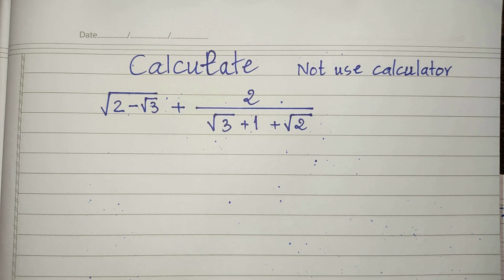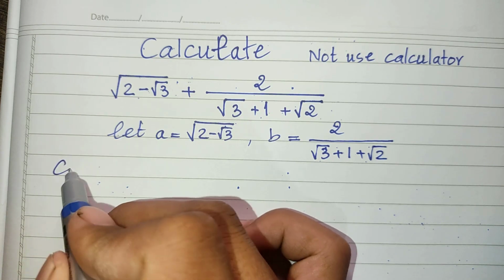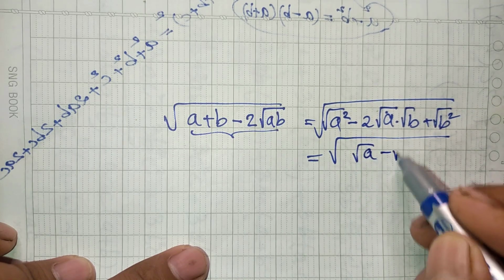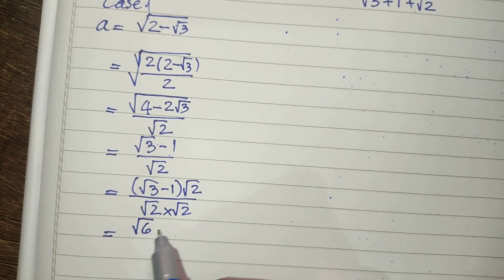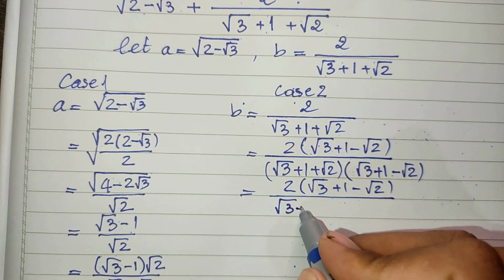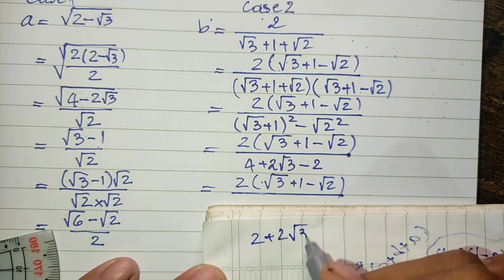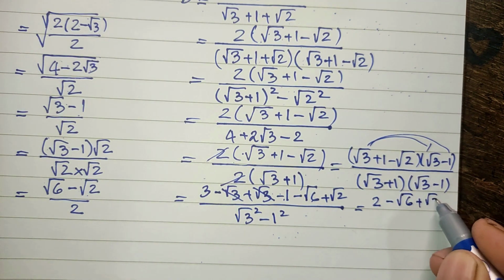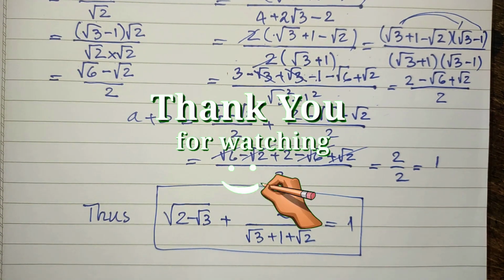Japanese Math Olympiad Question | you should learn this tricks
Maths Olympiad

How to solve system of equations